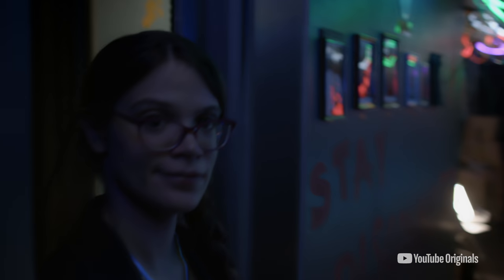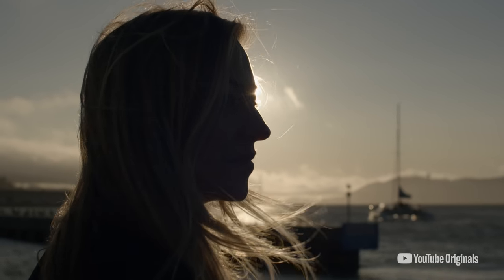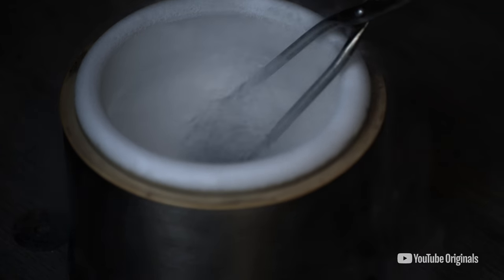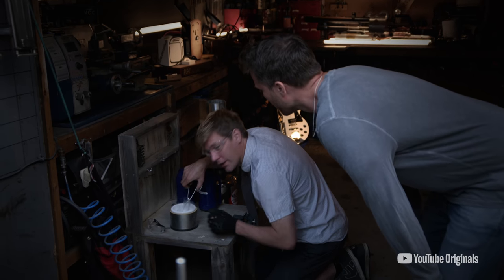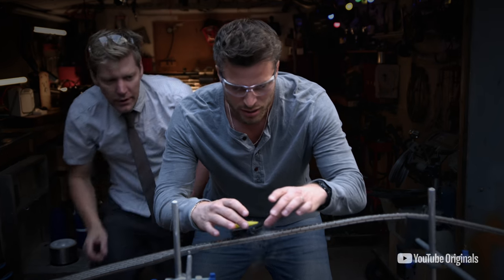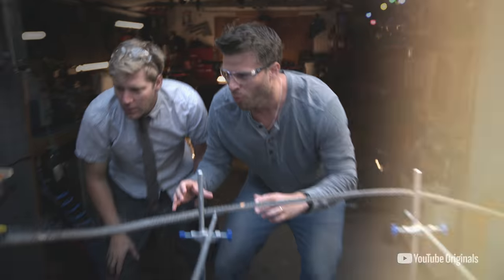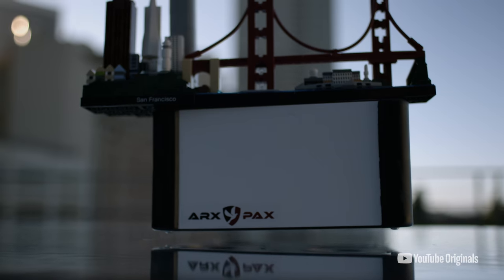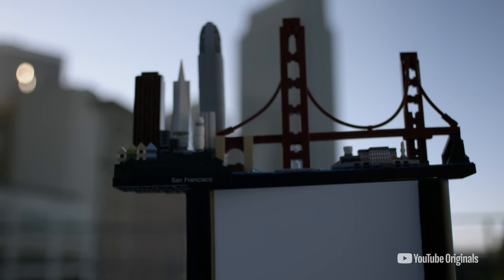How To Levitate | The Edge of Science | Extended Cut - Preview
Is levitation possible? YouTube Originals and BBC Studios bring you The Edge of Science, a scientific dive into the outer reaches of our understanding. Follow host and science enthusiast, Rick Edwards as he taps into the scientific community of YouTube to help him fulfill a lifetime's ambition - to levitate himself.  Physics girl (Dianna Cowern) and science inventor, Colin Furze, join Rick and together, they will experiment their way into getting Rick off the ground, by physics alone. Can they do it?

Love learning on YouTube? Check out YouTube's new and improved learning hub for everything from well-being to history to how tos and all of the things in between. You'll also find more great YouTube Originals content full of your favourite YouTube Creators.